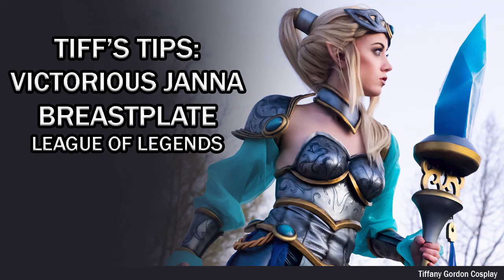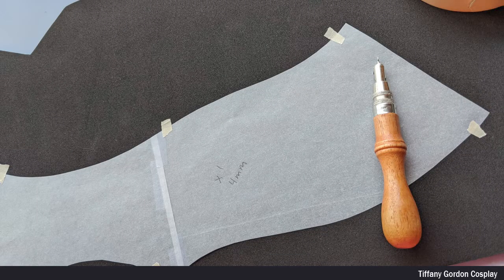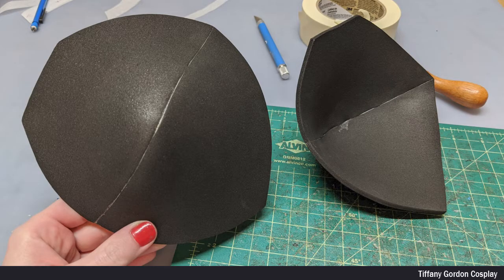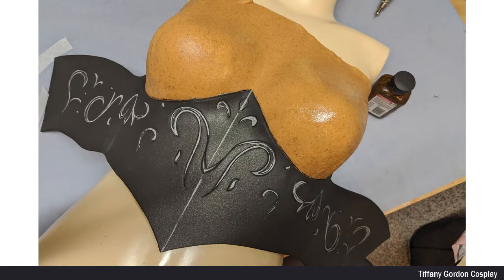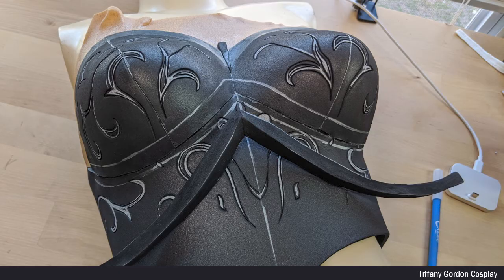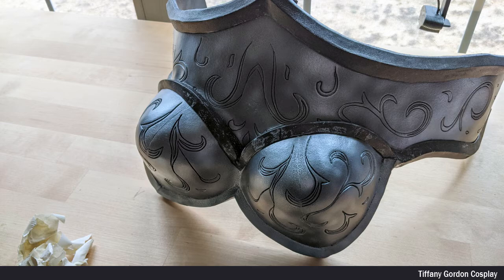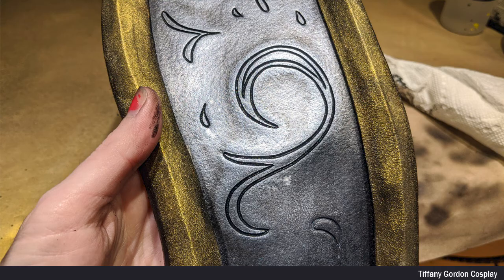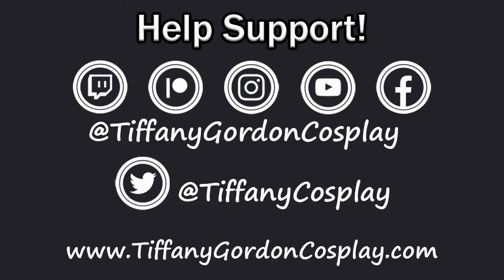I made a Victorious Janna's Breastplate from League of Legends- DIY EVA Foam Cosplay Tutorial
How to make Victorious Janna's Breastplate from the game @leagueoflegends @riotgames

(0:10) Reference images
(0:20) Template
(0:43) Cutting eva foam
(0:50) Detailing
(1:10) Heat treat
(1:14) Gluing
(1:20) Prepping mannequin
(1:32) Forming worbla
(1:51) Attaching EVA foam to worbla
(2:11) Detailing
(2:28) Trim
(2:42) Sanding
(2:52) Plasti dip
(2:58) Painting
(3:33) Shading
(3:40) Detail Painting
(4:14) Sealing
(4:20) Attaching
(4:28) Finished piece

Saran Wrap
Masking Tape
Tracing Paper
Female Mannequin
Plasti Dip

✴ Painting ✴
Liquitex Acrylic Paint Set
Airbrush Gun I Use
Airbrush Cleaner
Airbrush Flow Improver
Clear Enamel Spray Paint